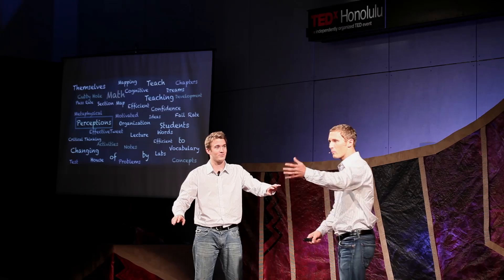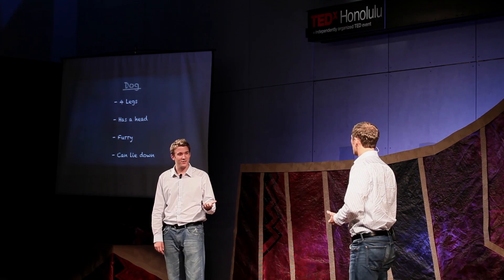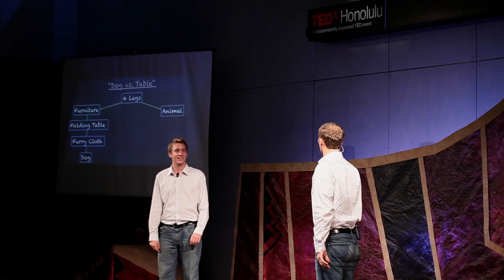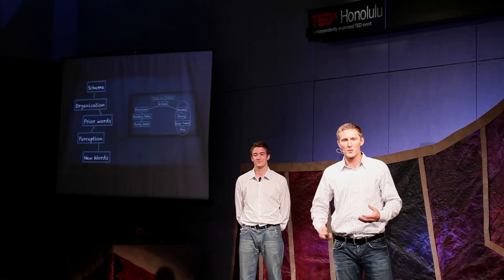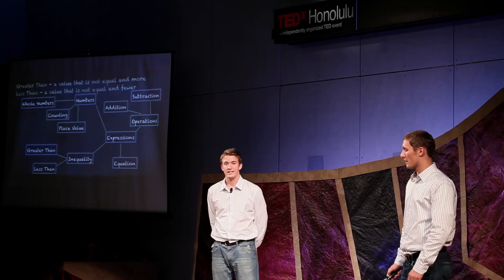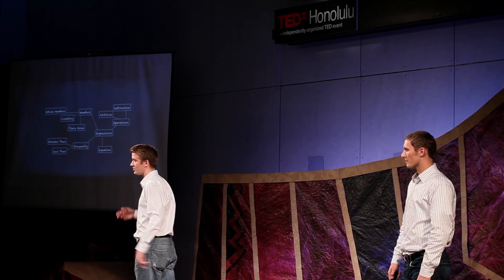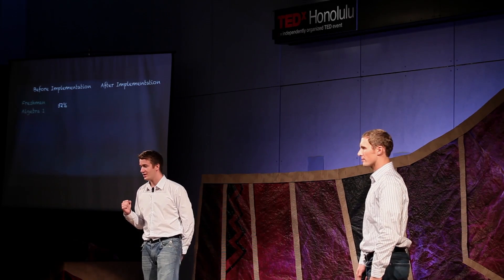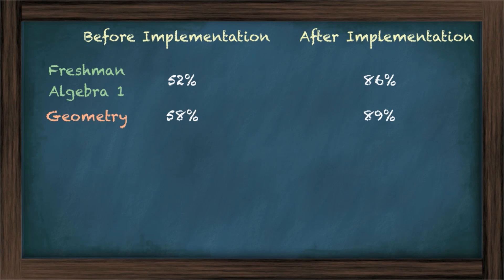TEDxHonolulu - Sean Briel & Daniel Nash - Changing Perceptions of Math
Changing Perceptions of Math
by Teaching Students to Teach Themselves

Sean
After growing up in Europe and completing his undergraduate education at Southern Methodist University, Sean accepted an offer from Teach For America (TFA) to be a High School Math teacher in Hawai'i. After finishing
his two-year commitment to TFA and his master's degree
at University of Hawai'i at Mānoa,  his passion convinced him to stay on at Waipahu High School despite other opportunities. This passion continues to inspire him as he teams up with Dan Nash to reshape the very perceptions of how people learn.

Daniel
While studying Mathematics at Michigan State University, Daniel worked on the Undergraduate Mathematics Curriculum Committee, did research for the Biological Mathematics program, and served as a teaching assistant for the Emerging Scholars Mathematics program. As a Math instructor at Waipahu High School, Daniel continues to collaborate with fellow Math teacher Sean Briel on reshaping the way Math is learned and taught.